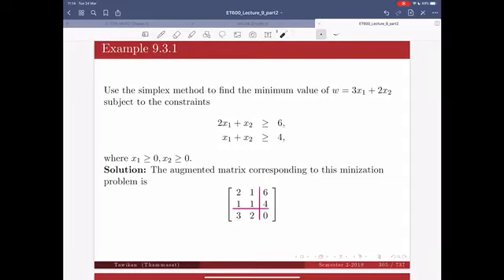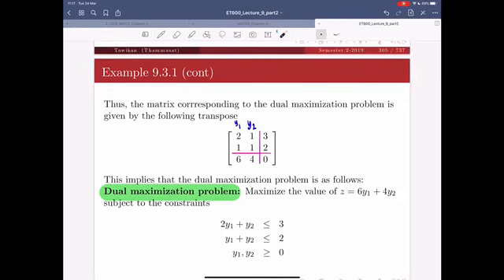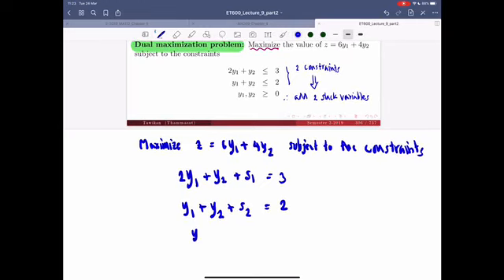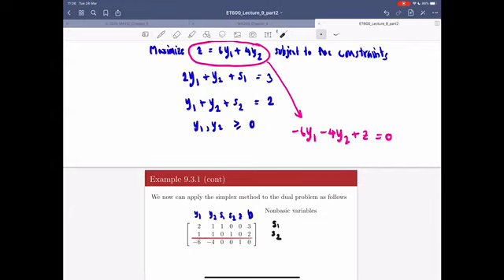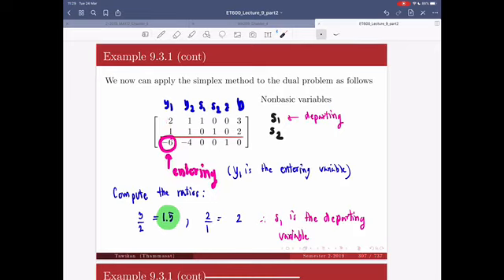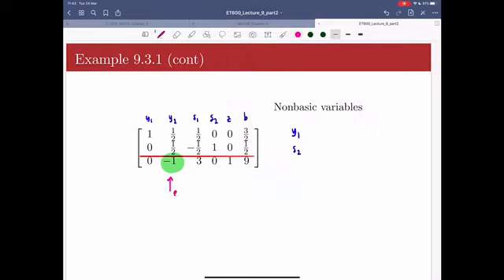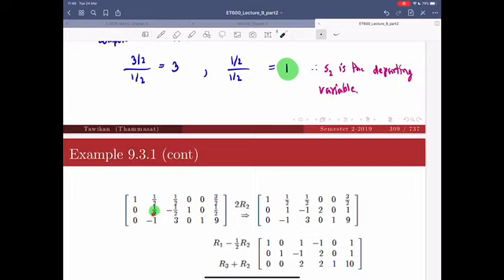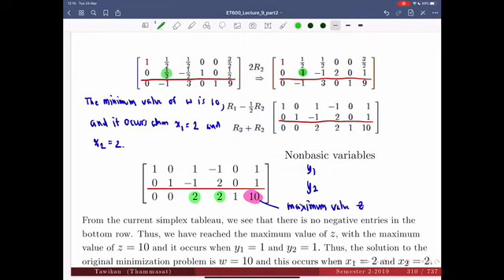Simplex method for minimization - part 2